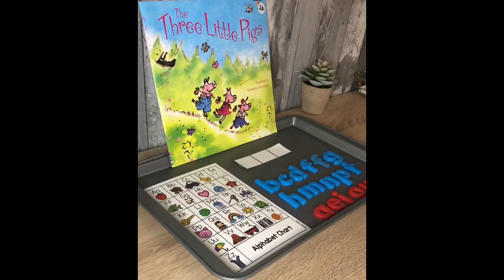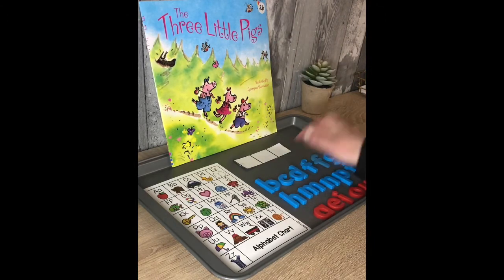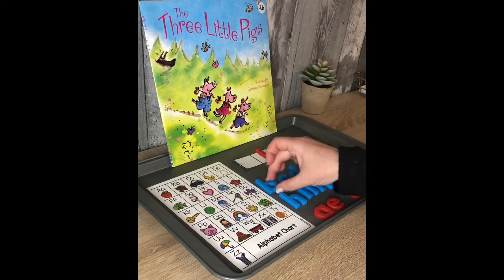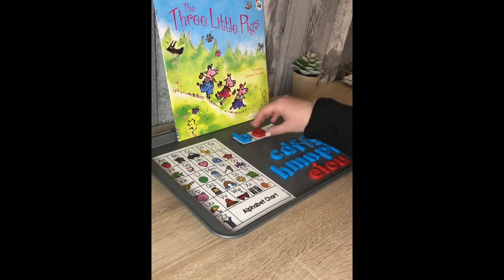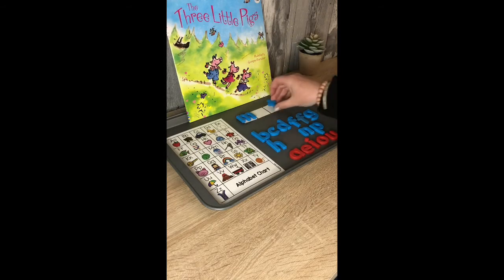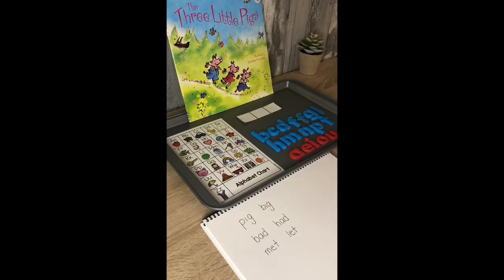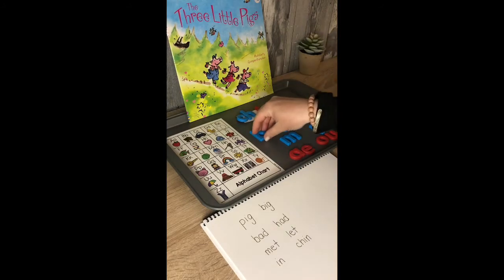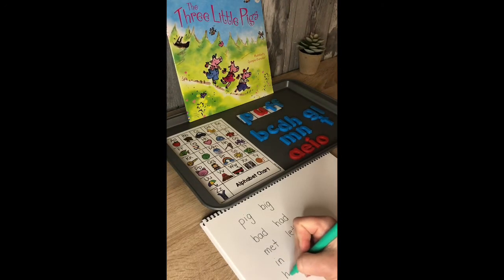Three Little Pigs CVC words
You’ll need some letters, an alphabet chart and squares for sound boxes